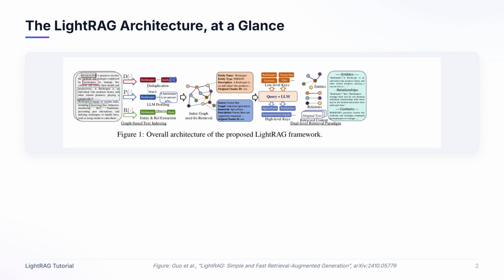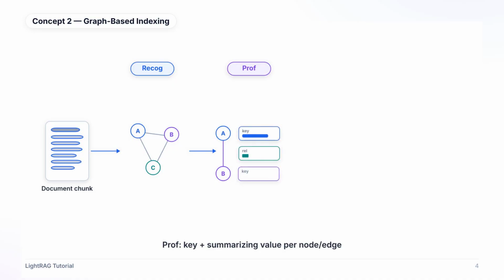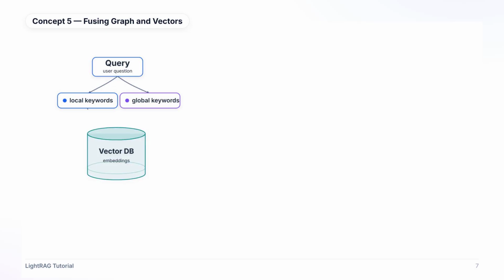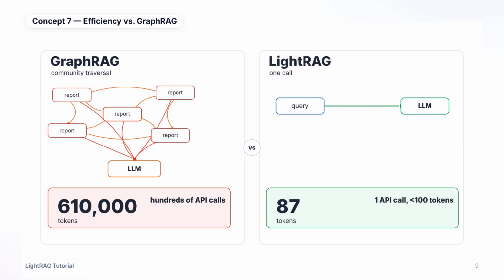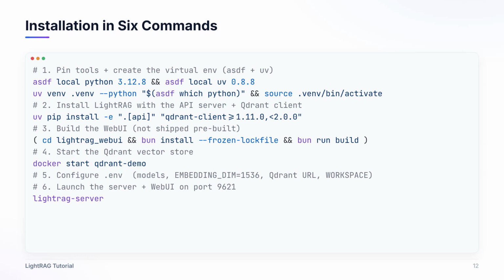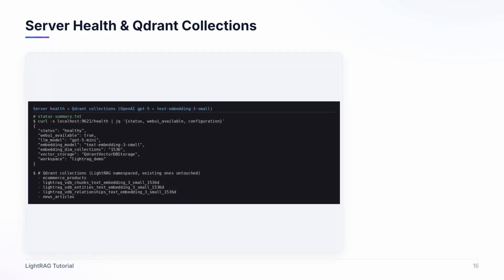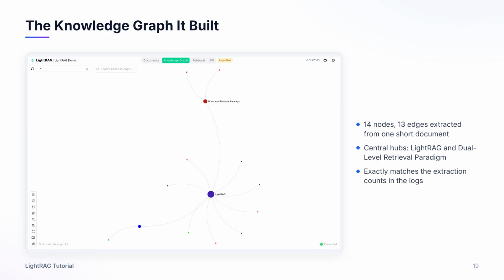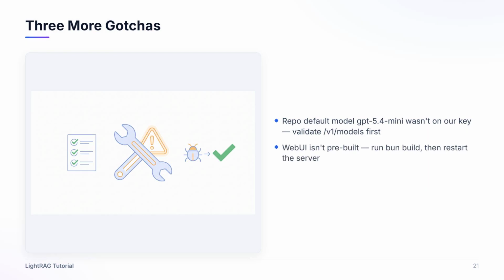LightRAG Tutorial: Graph-RAG with GPT-5 + Qdrant — Install, Use & Knowledge Graph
A complete, hands-on tutorial on LightRAG — the simple and fast graph-based Retrieval-Augmented Generation framework from HKUDS — set up on a real machine with OpenAI's GPT-5 family and a Qdrant vector store.

The first half explains the seven core ideas behind LightRAG with animated, voice-over-synced diagrams. The second half is a practical walkthrough: installation, configuration, the Python API, the REST API, the web interface, the knowledge graph it builds, and the real issues hit during setup (and how they were fixed).

What you'll learn:
- Why conventional flat-chunk RAG fragments answers, and how a knowledge graph fixes it
- Graph-based indexing: entity/relation extraction, key-value profiling, and deduplication
- Dual-level retrieval (low-level vs high-level) and the five query modes (local, global, hybrid, naive, mix)
- How LightRAG fuses graph structure with vector search, and updates incrementally without rebuilding
- Installing LightRAG with uv, building the WebUI, and wiring it to OpenAI + Qdrant
- The Python quickstart (and the one initialize_storages call you must not forget)
- Reading the knowledge graph in the WebUI, plus three real-world setup gotchas

Deployment used in this video:
- Extraction LLM: gpt-5-mini  -  Keyword LLM: gpt-5-nano  -  Answer LLM: gpt-5.5
- Embeddings: text-embedding-3-small (1536 dims)
- Vector store: Qdrant  -  KV/graph/doc-status: local files

Chapters:
0:00 Intro
0:28 The LightRAG architecture at a glance
1:02 Concept 1 - Why flat RAG falls short
1:30 Concept 2 - Graph-based indexing
2:04 Concept 3 - Dual-level retrieval
2:31 Concept 4 - Five query modes
2:55 Concept 5 - Fusing graph and vectors
3:23 Concept 6 - Incremental updates
3:48 Concept 7 - Efficiency vs GraphRAG
4:14 Installing LightRAG
4:27 Our deployment: GPT-5 + Qdrant
5:03 Installation in six commands
5:37 Install complete
5:54 Using LightRAG
6:02 The Python API, step by step
6:30 Server health and Qdrant collections
6:56 End-to-end query (mix mode)
7:18 The web interface
7:38 The knowledge graph it built
8:01 Issue: reasoning_effort
8:42 Three more gotchas
9:13 Credits

- Paper: Guo, Xia, Yu, Ao, Huang - "LightRAG: Simple and Fast Retrieval-Augmented Generation", arXiv:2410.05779
- Models: OpenAI GPT-5 family + text-embedding-3-small
- Vector store: Qdrant

Tutorial by Omar Kamal.